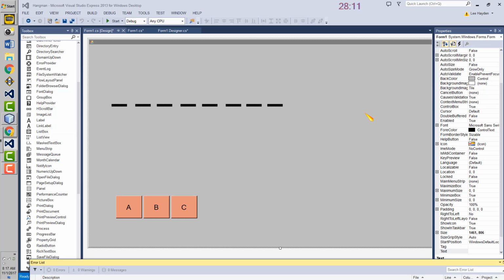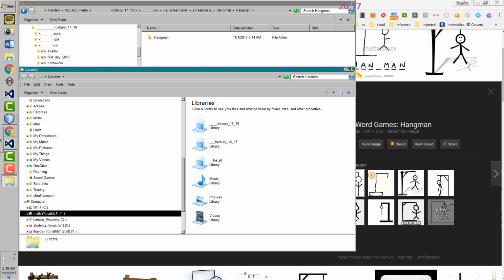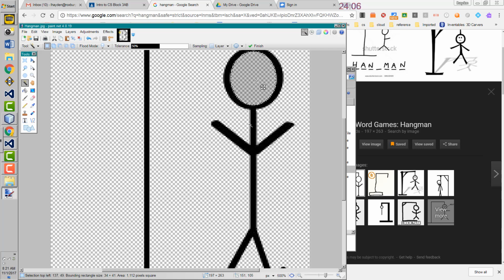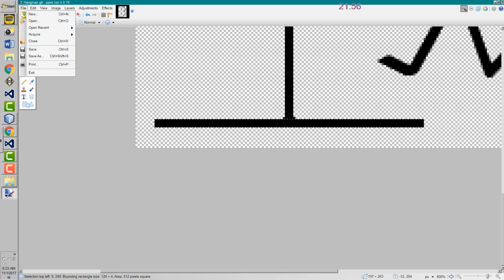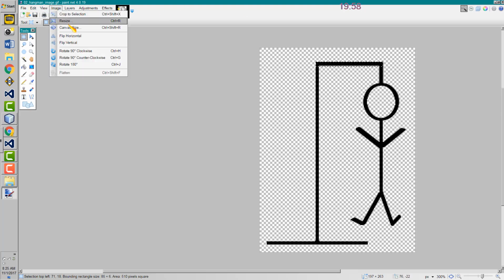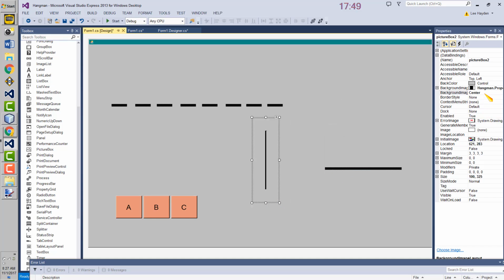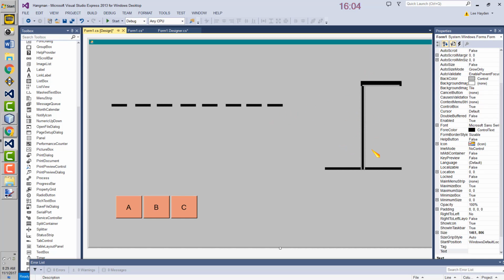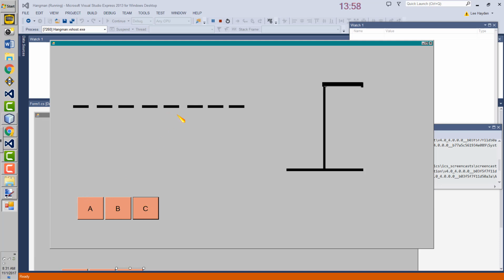hangman 02 creating image files